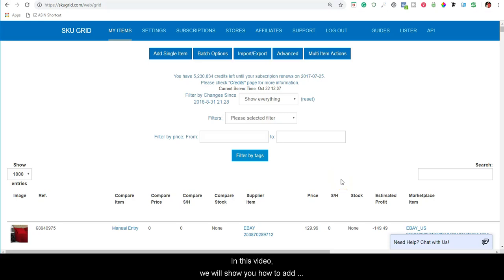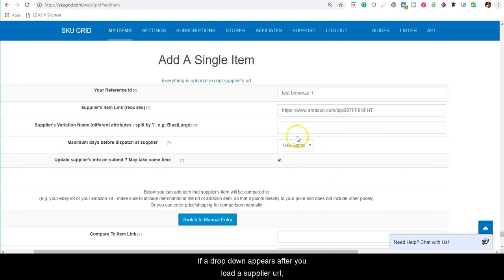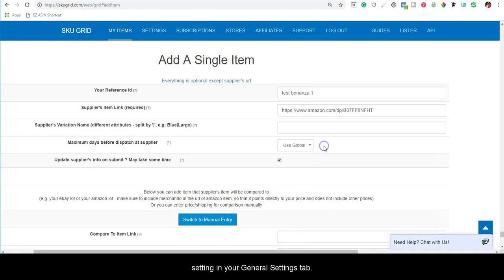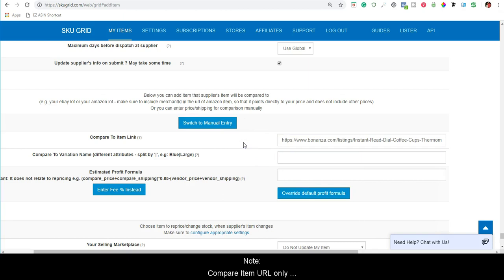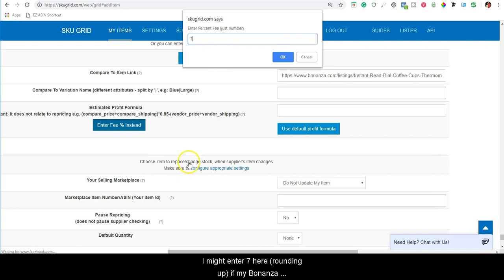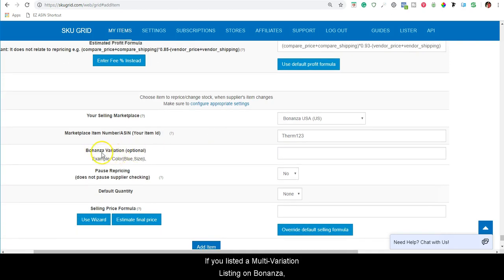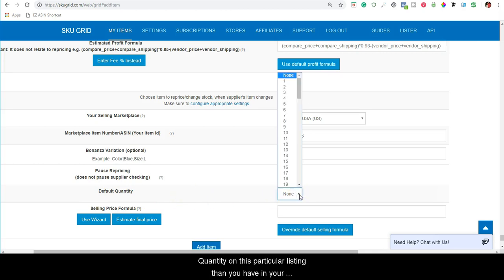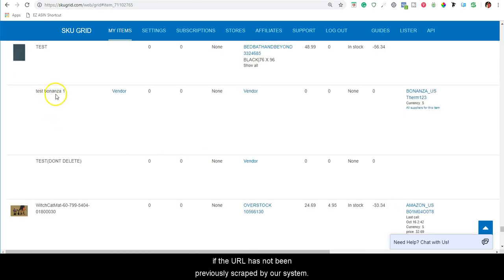Sku Grid for Bonanza Sellers: How to Add an Individual Bonanza Item to Sku Grid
In this video, we will show you how to add an individual Bonanza item to Sku Grid for tracking and repricing.

Once you're logged into Sku Grid, you'll be on the My Items tab.

Click Add Item.

You will be presented with the Add A Single Item Form.

The first field is your Reference ID. You can choose to enter what you like here. It can be anything used to help you identify the product. Some people put product skus and some like to put just a few keywords.

Enter your reference information here.

Next is your Supplier's Item Link (or supplier url).  This will be the url for the product at your supplier.  Paste in the URL here.

Be sure to use a clean URL.  Typically anything starting with a /ref or ? on down can be deleted as it will throw off your tracking.

If a drop down appears after you load a supplier url, be sure to change Default to the pricing option that you want to use.  If you do not see this drop down, please disregard as it only applies to certain stores.

Next is the Supplier's Variation Name.

Enter the supplier's variation name exactly as it is on the supplier's site IF it is a supplier that does not have a unique URL for each variation.

If your supplier variation has more than one selection that needs to be made before adding the item to cart, you would need to separate the different attributes with a vertical line made by pressing SHIFT and Backslash.

If the supplier has unique URLs when you select a variation, you do not need to enter a variation name.

The next field is Maximum Days Before Dispatch at the Supplier. This is how long is the supplier allowed to take to ship the item, before Sku Grid considers the item to be OOS. By default, this is set to Use Global.  This means that it will take the amount of days from this setting in your General Settings tab. Most accounts are defaulted to 7 days in their General Settings (unless you've modified it). So this would be saying, if the supplier will take more than 7 days to ship my item, treat it as OOS.

If you want a setting other than your global setting to use, for example, if you know the supplier will take a long time to ship, you can override that setting here.

Otherwise, leave it at Use Global.

Scroll down to Compare to Item Link - If you choose to use this field, as it is optional, this will be the link to your Bonanza item.

You can obtain that link by going to your Booth on Bonanza and clicking on the View button on the product to view the item.

Then copy the URL in your browser and paste it in the Compare to Item Link field.  Note: Compare Item URL only serves to display your current price and stock on the grid and is used in the calculated display of Estimated Profit. It does not affect the updating of your item.

If you're using a compare item url that has a variation, then you would enter that variation in the Compare to Variation Name field. Otherwise, leave it blank.

Estimated Profit Formula - this field will override the estimated profit formula on  your Profit Formulas Tab. It can be left blank if you're not using a compare item url or if you are but you're fine with the profit formula on your Profit Formulas Tab being used to calculate estimated profit. Note: This does not change the pricing of your item, it only is used to determine how to calculate and display estimated profit on the grid.

If you need to override the profit formula on your profit formulas tab, then click the Override Default Profit Formula.  You can then choose to enter just a Fee % (calculated based off of your selling price) For example, I might enter 7 here (rounding up) if my Bonanza Fees are 3.5 and my Paypal Fees are about 3 percent. Or you can create a long written profit formula of your own.

 Next is Your Selling Marketplace.

Change Do Not Update My Item to the Bonanza Marketplace that you are selling on.

Next is your Marketplace Item ID.

Previously, you should have configured your Bonanza Marketplace Settings.  If you chose to reprice by product ID, then you will obtain that product ID from the end of your item URL.

Or

If you chose to reprice by merchant SKU in  your settings, then you can scroll down on your Bonanza product page and you'll see your Merchant SKU displayed.

Either of these would be your Marketplace ID, depending on what you chose in your marketplace settings.

Paste in your Marketplace ID and be sure not to copy in any extra white space before or after the ID number.

If you listed a Multi-Variation Listing on Bonanza, then you would enter your variation name for this entry in Sku Grid by entering the label name, a vertical line and then the variation. If there are more than one part to the variation, then you would separate the 2nd label with a comma as shown here. Continued...